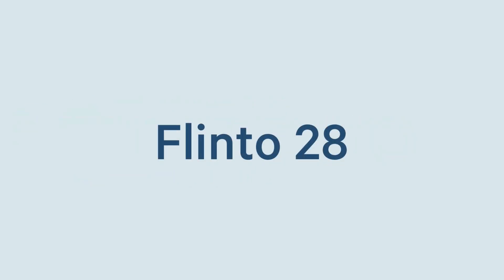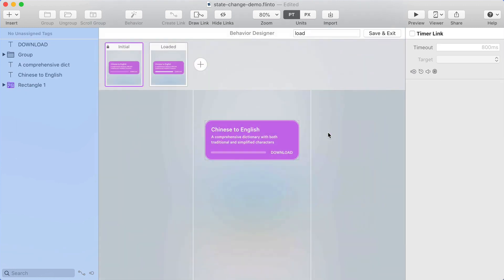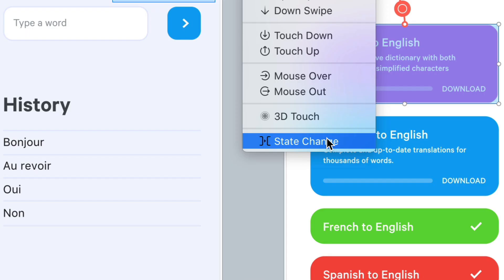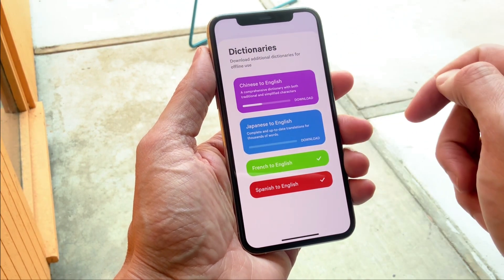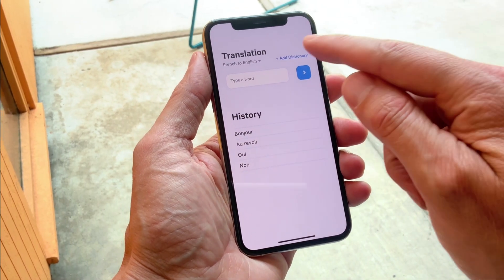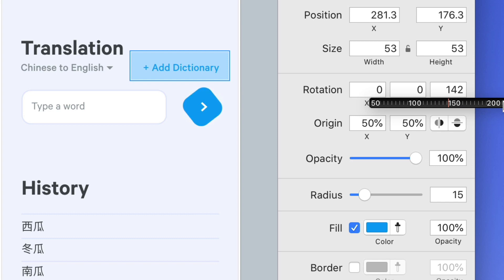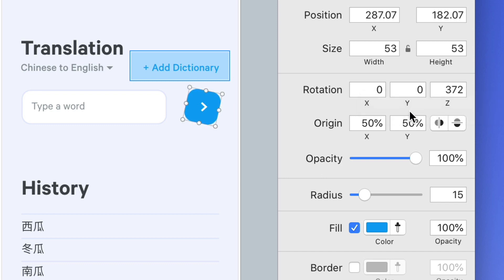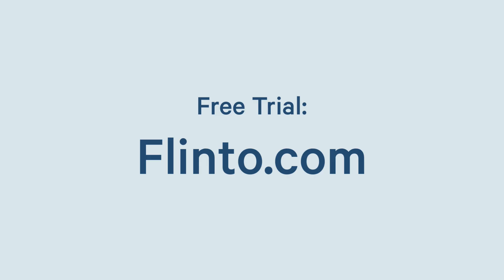Flinto 28: Haptics, State Change and Scrubbable Ruler